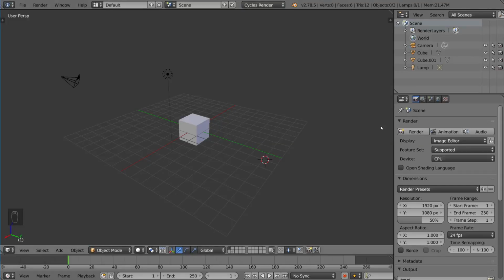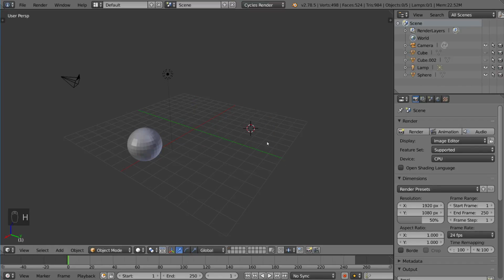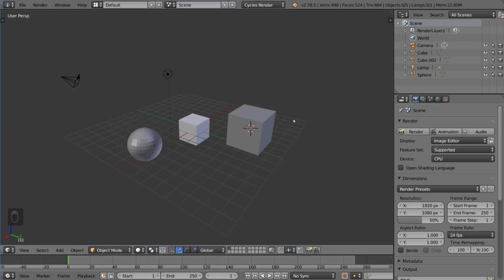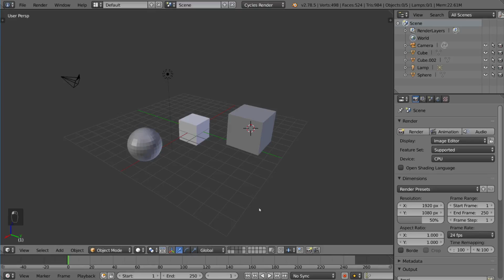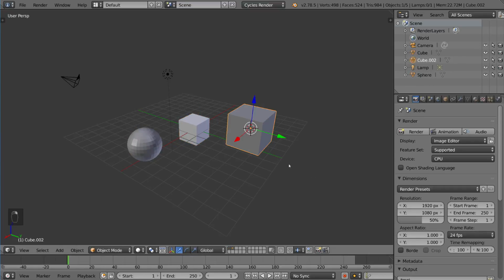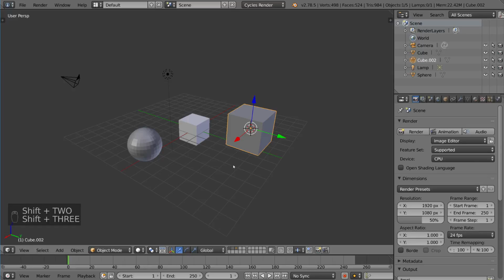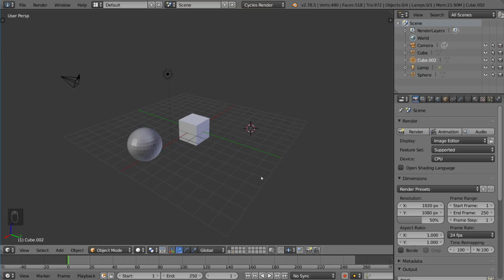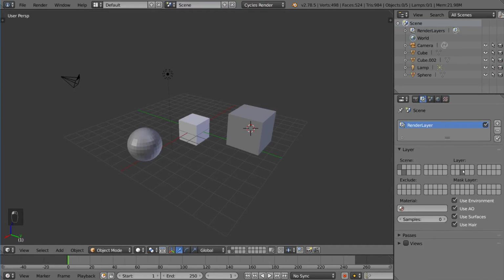Layers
deep understanding of layers